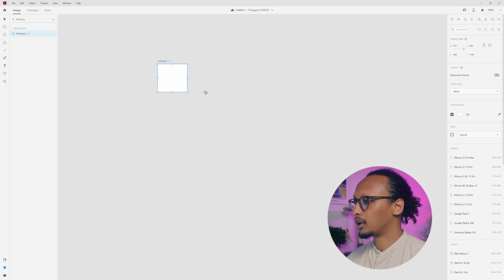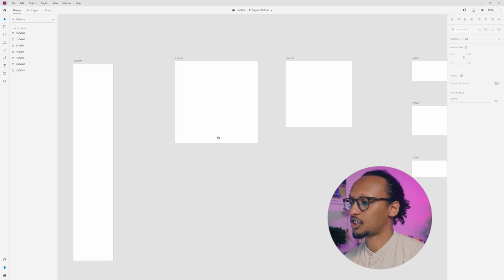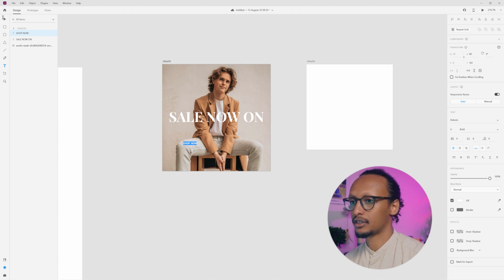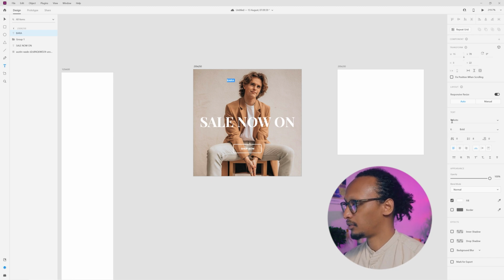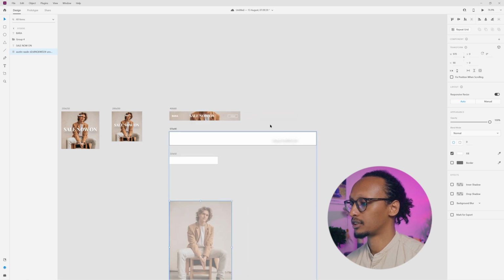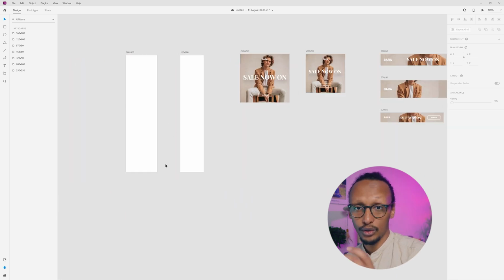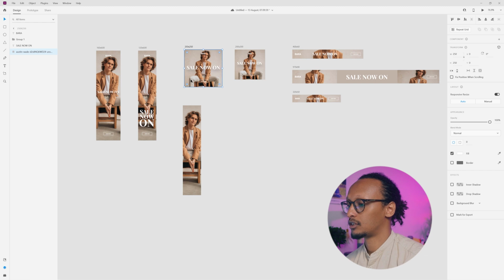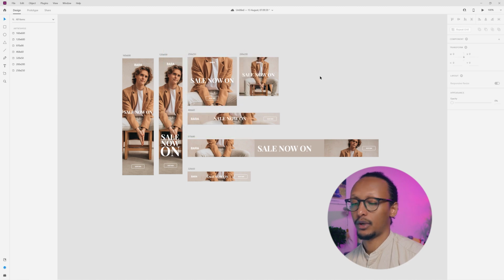👑 How to design Google PPC Banners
Timestamps
00:00 - Introduction
00:24 - Let's go - XD
00:55 - Creating 7 Boxes
02:58 - Taking Random Business (Fashion) Searching Images
04:07 - Creating Box (Banner)
04:17 - Dragging Image
04:30 - Title Text
06:14 - Imposing LOGO
08:11 - Readjusting to next Banner
13:58 - Converting an image into Component
16:30 - Conclusion